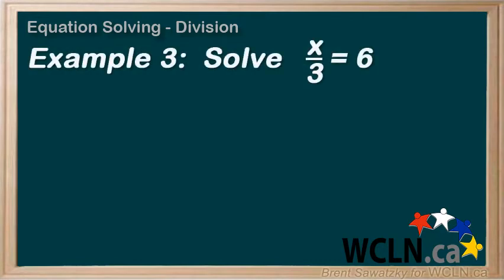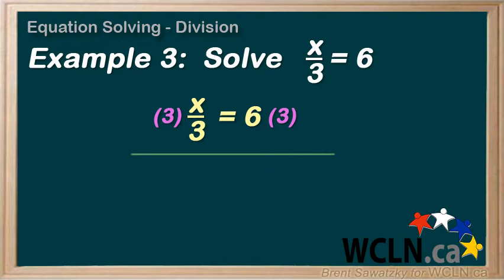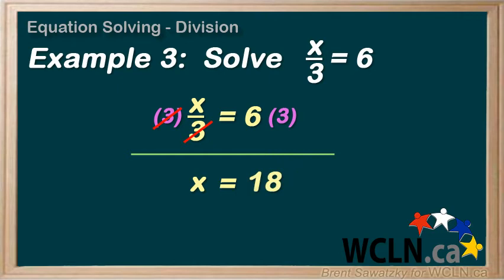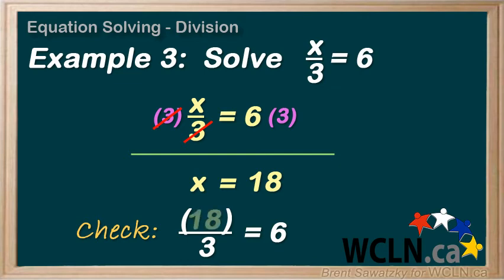WCLN - Math - Equation Solving: Division